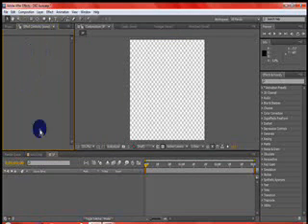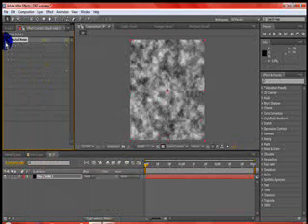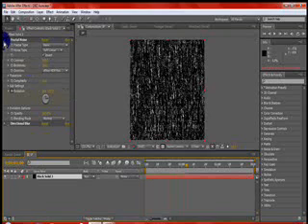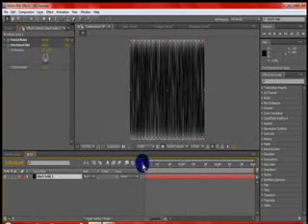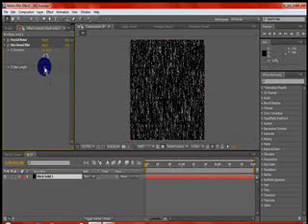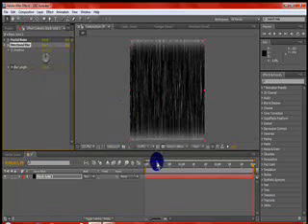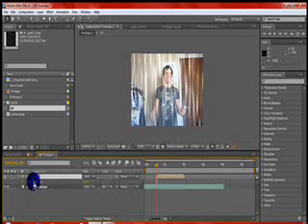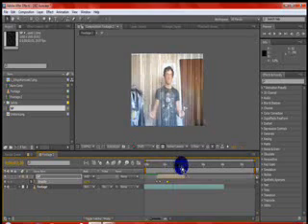How to create Spiritual Pressure with Adobe AFter Effects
I Am going to show you how to create spritiual pressure With adobe after effects CS5